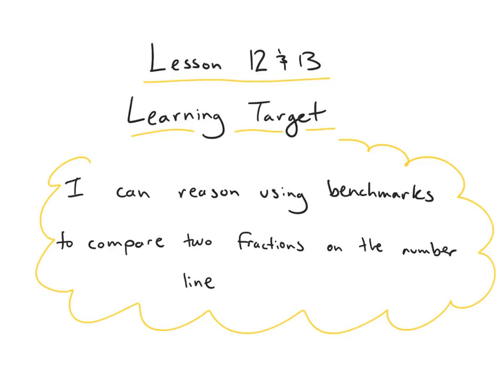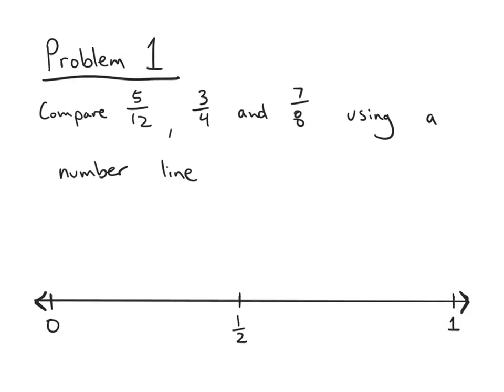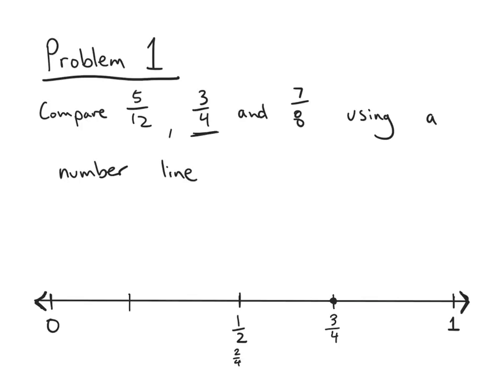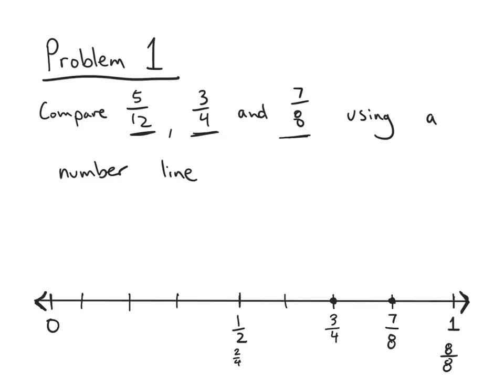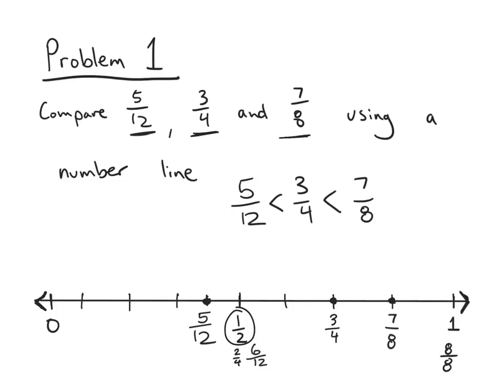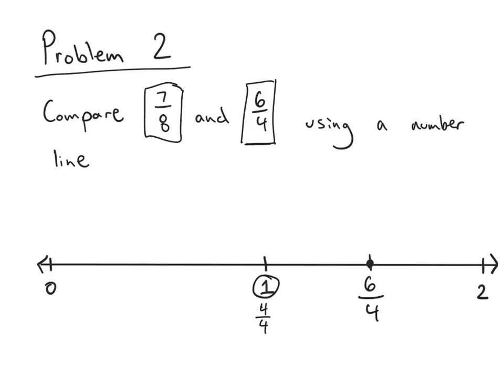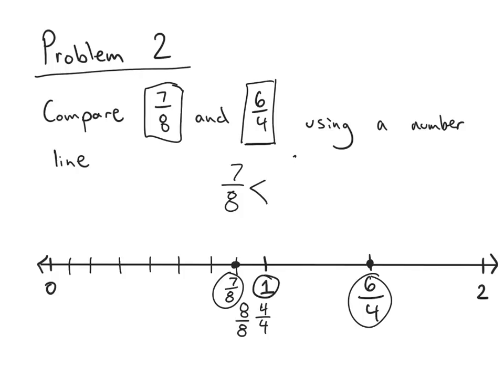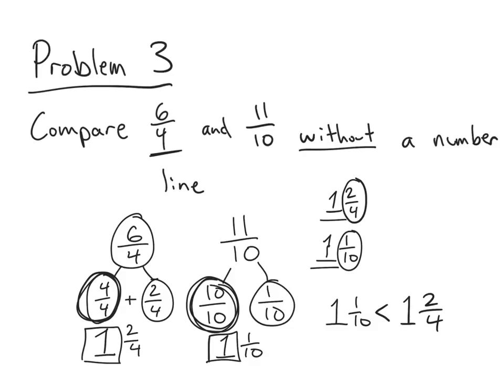Module 5 Lesson 12 & 13